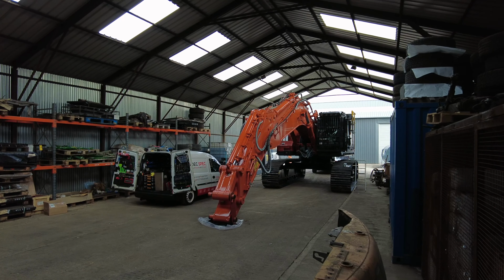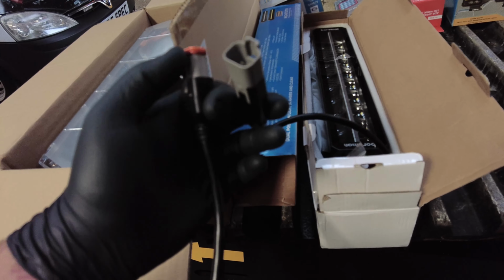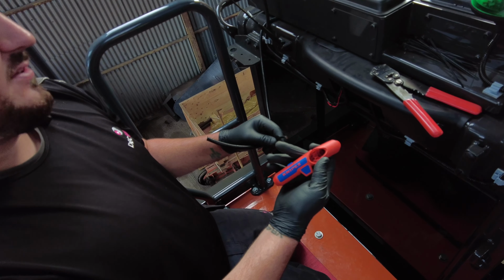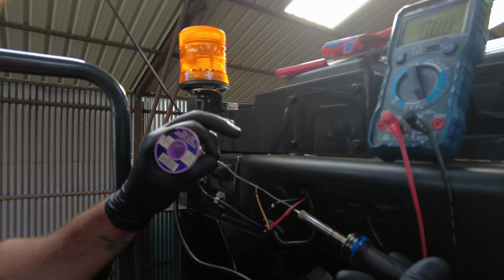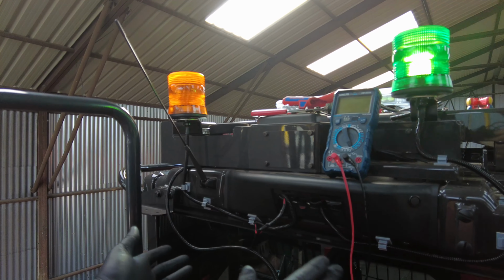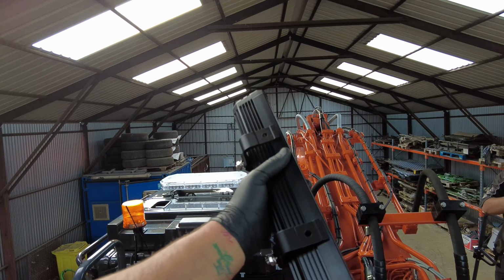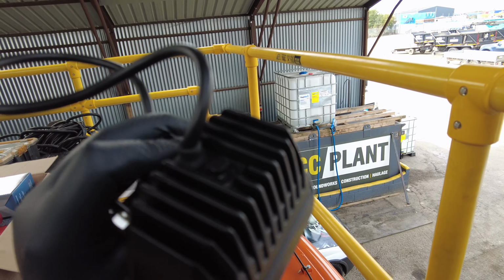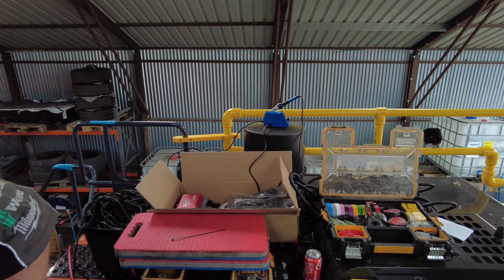Excavator Lightbar Install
DEC-SPEC IS DOING A LIGHT BAR & BEACON INSTALL ON A 49T Excavator